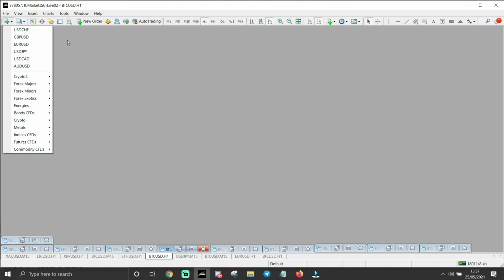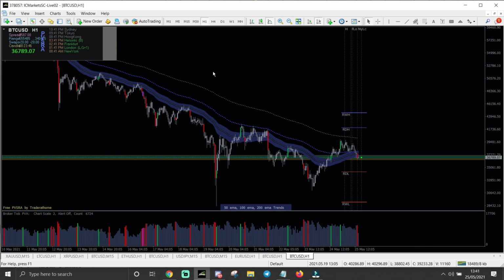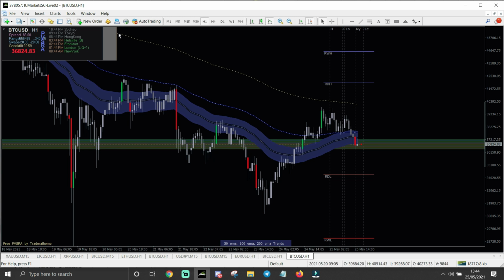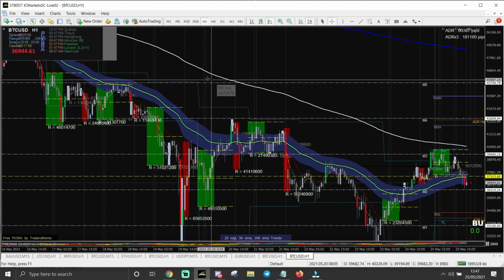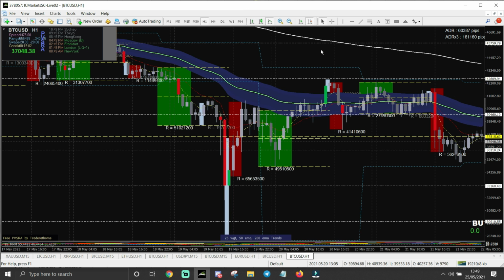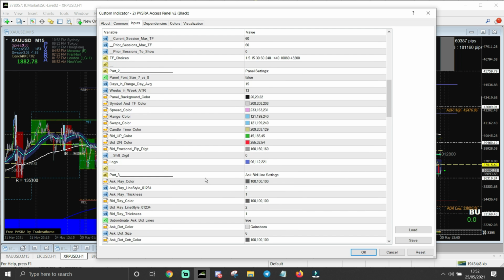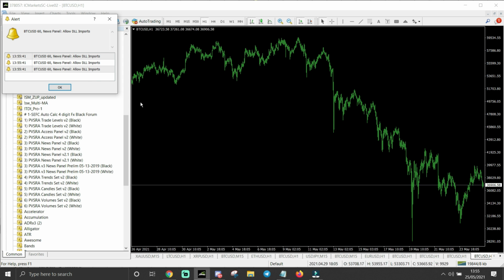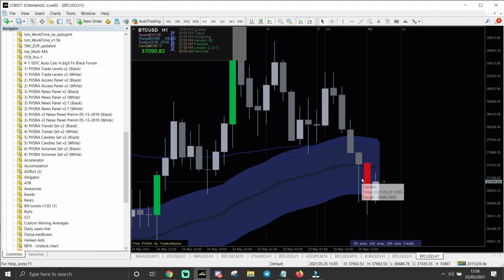NEW TO MT4? WATCH THIS: HOW TO USE MT4 WITH THE HYBRID SYSTEM?